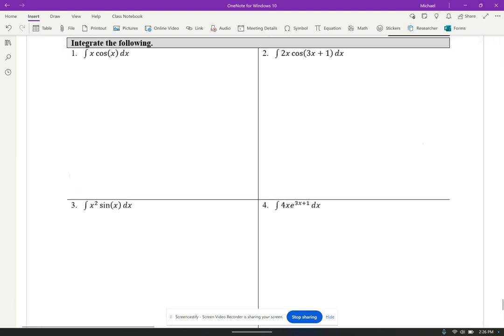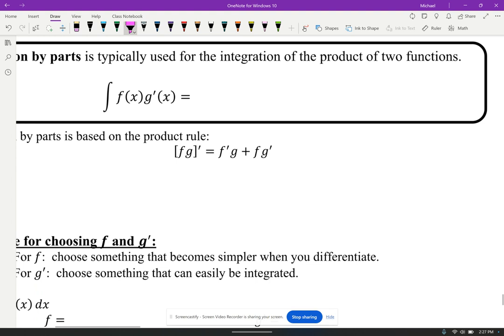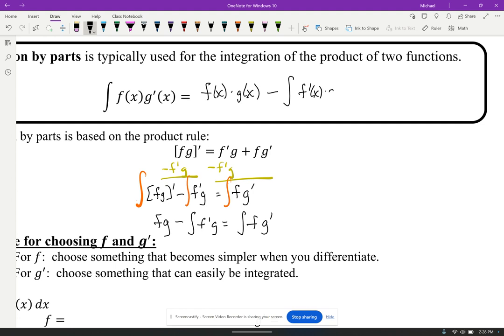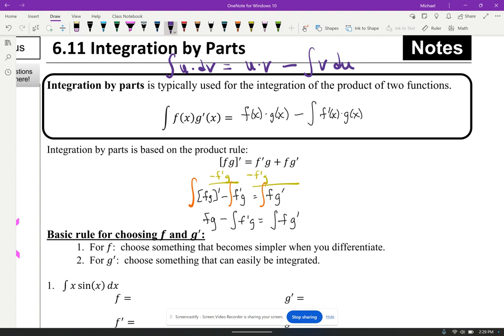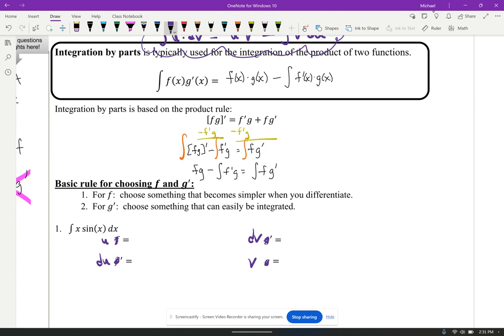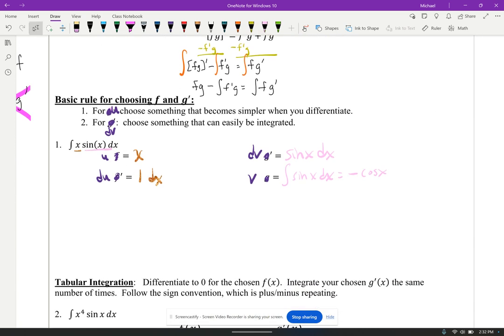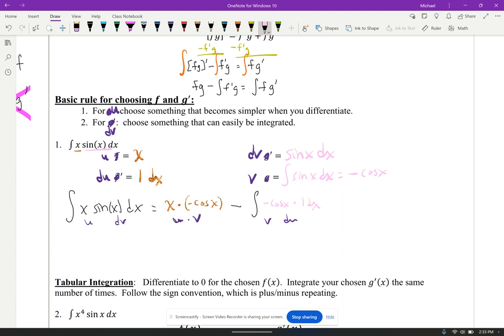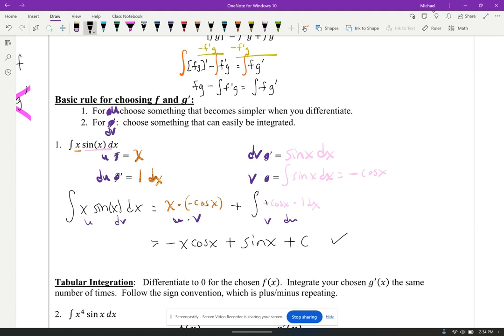Unit 6: 6.11 Integration by Parts Video 1